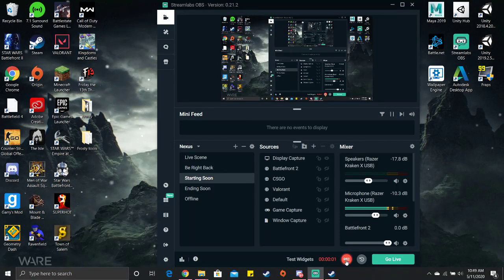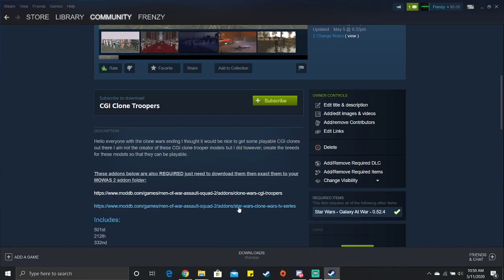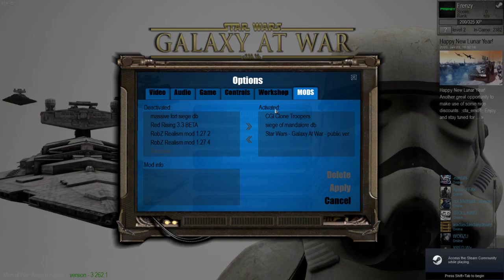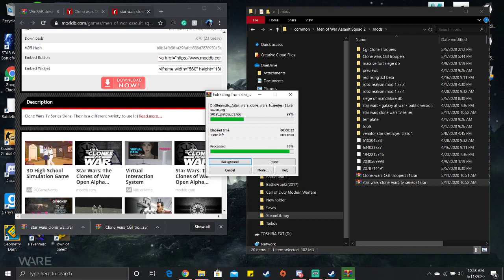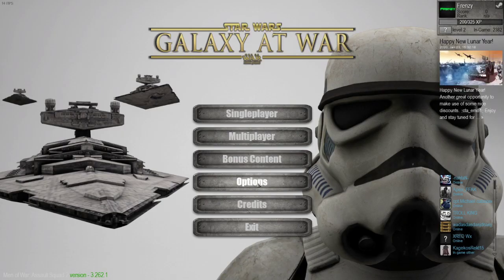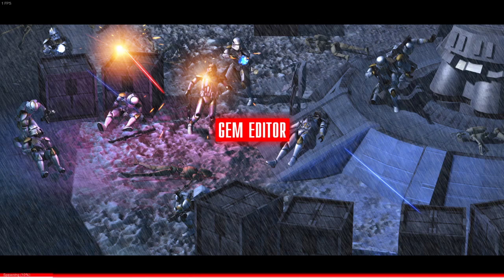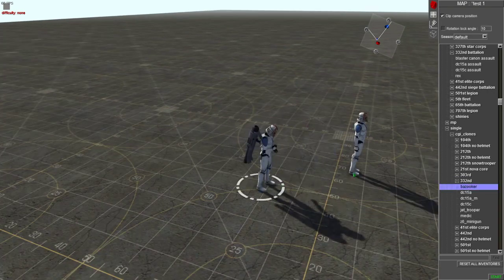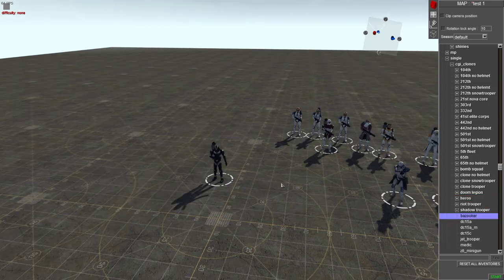CGI Clone Trooper Tutorial for Men of war assault squad 2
Hi, here I explain how to download the CGI Clone Trooper mod on the steam workshop with trusty assistant Myles.